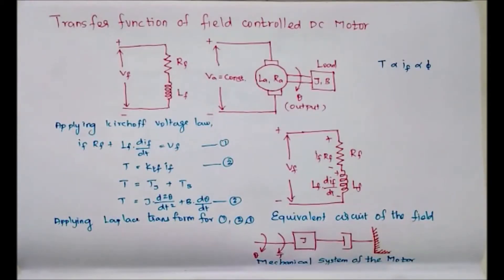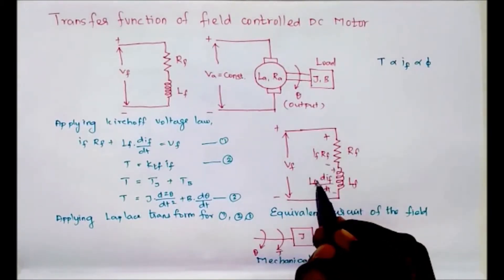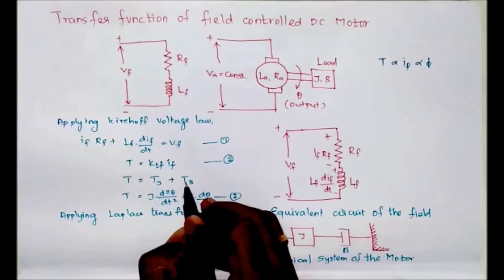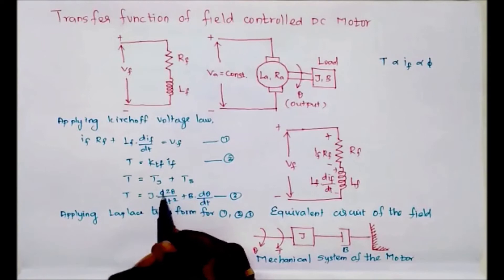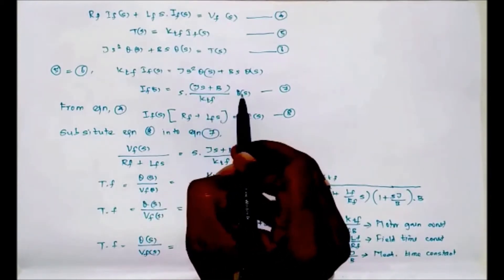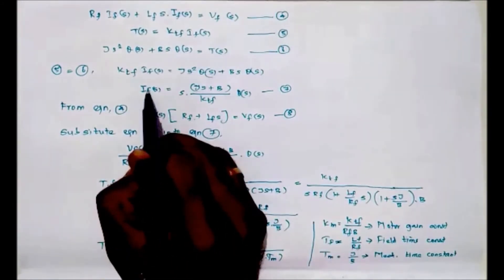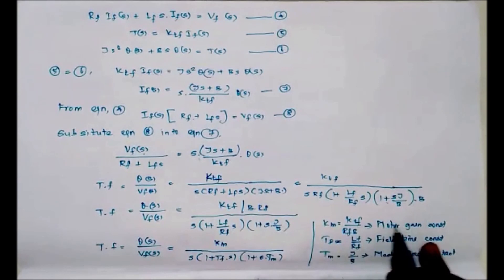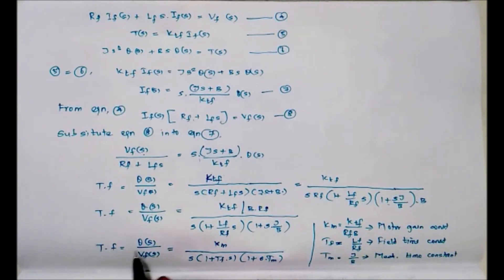Transfer function of field controlled dc motor in control system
Derive transfer function of field controlled dc motor | Field controlled dc motor transfer function | Field controlled dc motor | Transfer function of field control dc motor |  Field control dc motor transfer function

Topics :
👉 Transfer function of field controlled dc motor
👉 Field controlled dc motor transfer function
👉 Field controlled dc motor
👉 Transfer function of field control dc motor
👉 Field control dc motor transfer function
👉 Derive the transfer function of field controlled dc motor
👉  Field controlled dc motor equations
👉 Control System